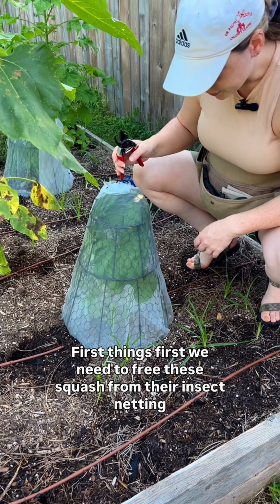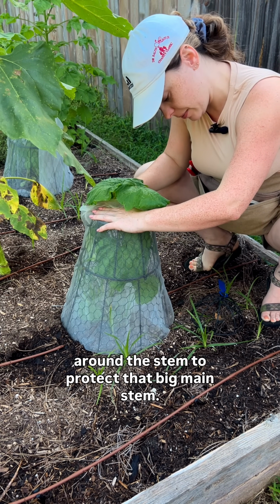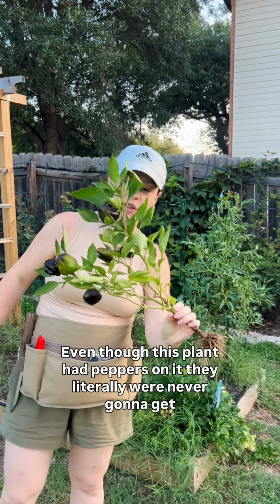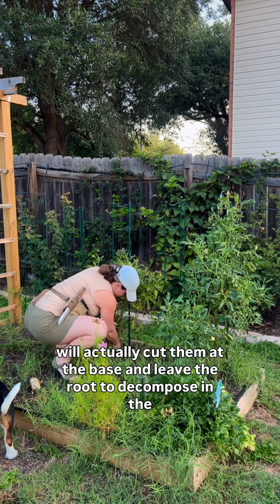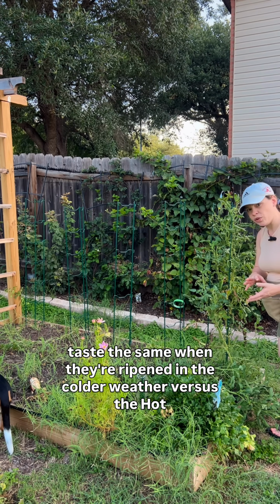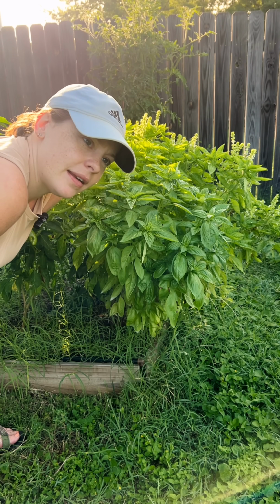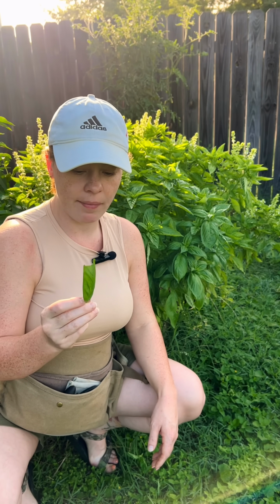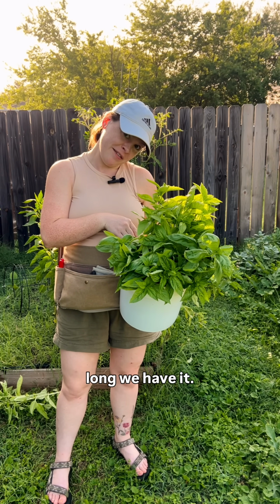Come spend a garden morning with me 🌱